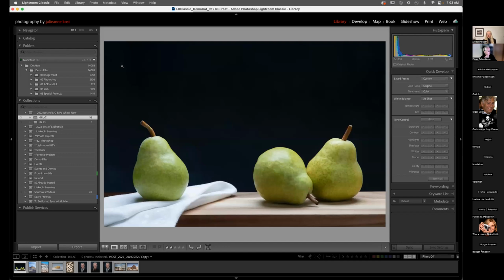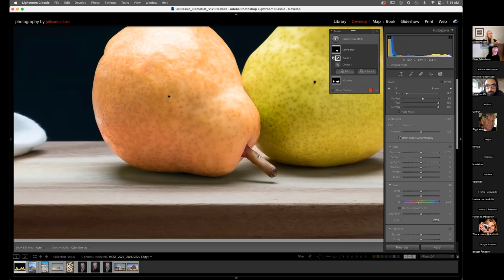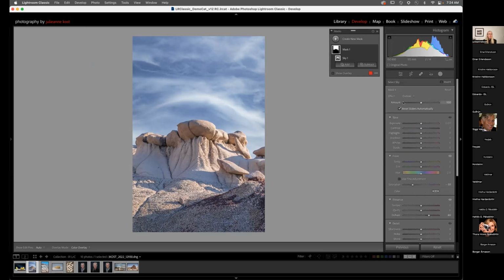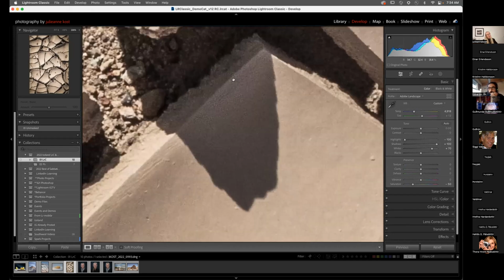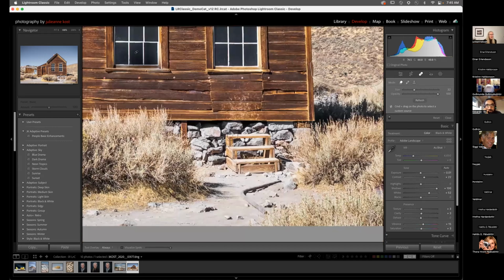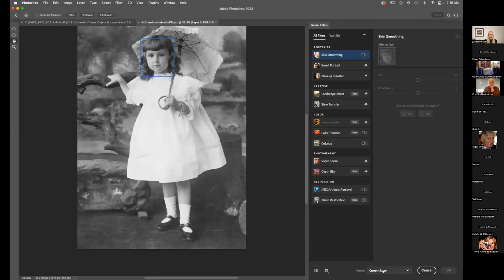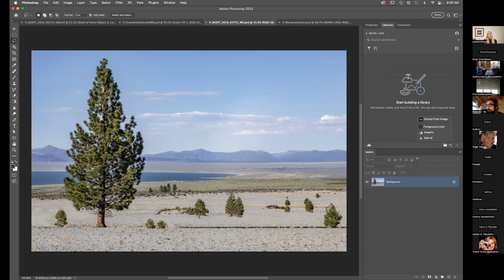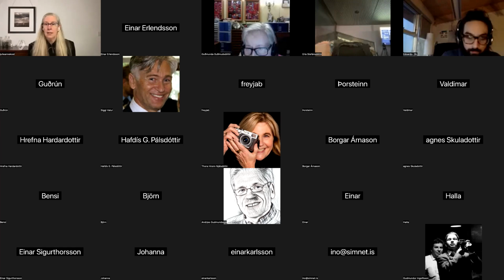Julieanne Kost Dec 2022 Webinar for Hugbunadarsetrid ehf.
Julieanne Kost, Adobe Digital Imaging Evangelist webinar for Hugbunadarsetrid ehf. In the webinar Julieanne covers new features in Adobe Lightroom Classic and Photoshop CC.